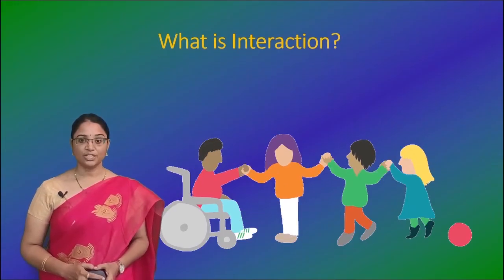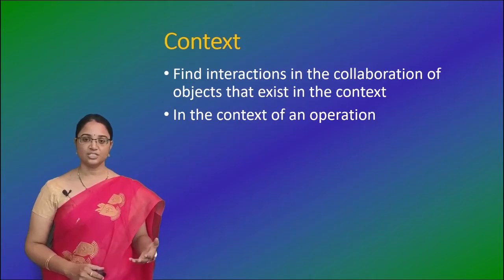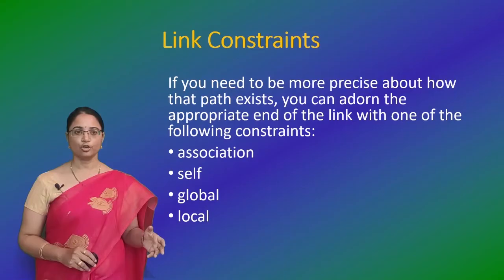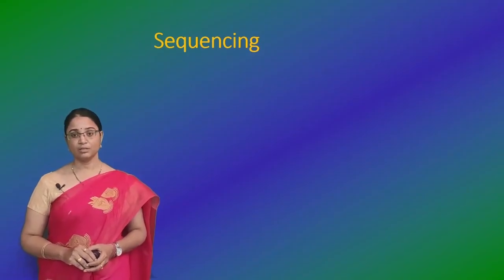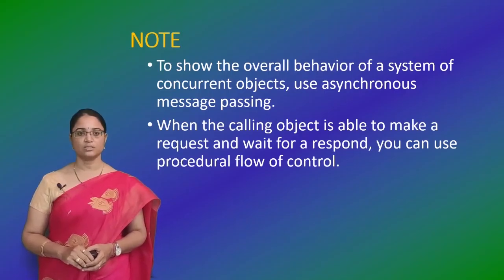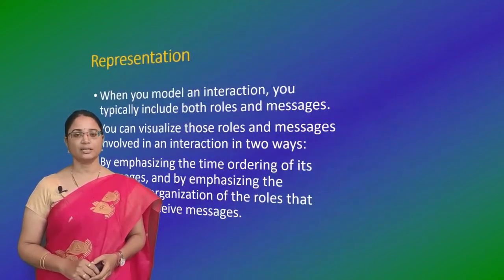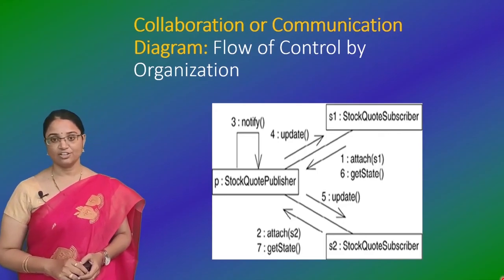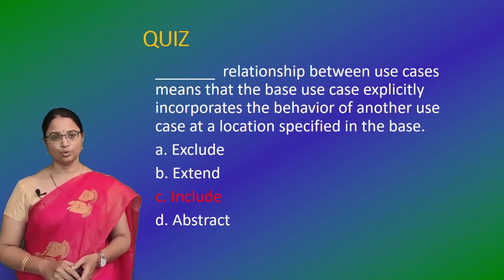OOAD UNIT- 4 || Interactions & Common Modeling Techniques || VNITSW || DR B THULASI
Complete details about Interactions and Modeling a Flow of Control